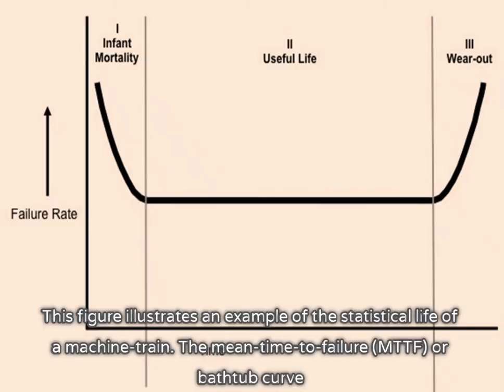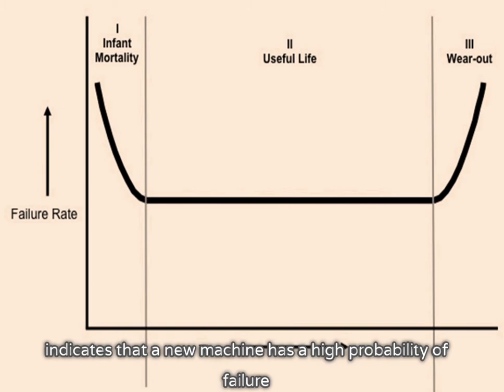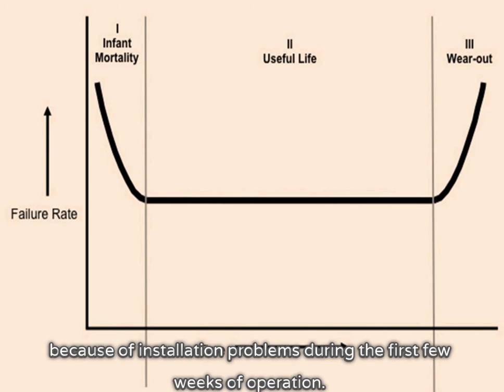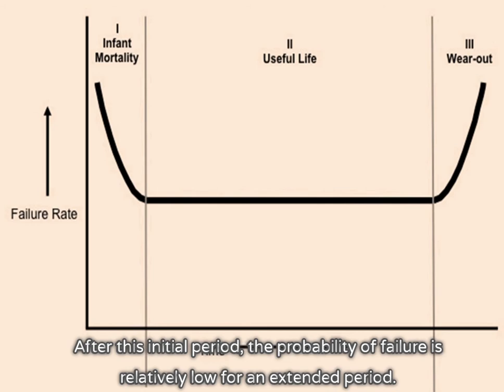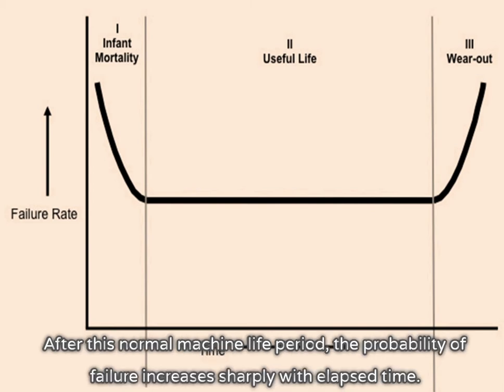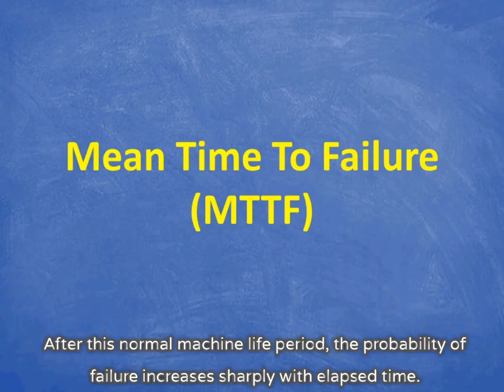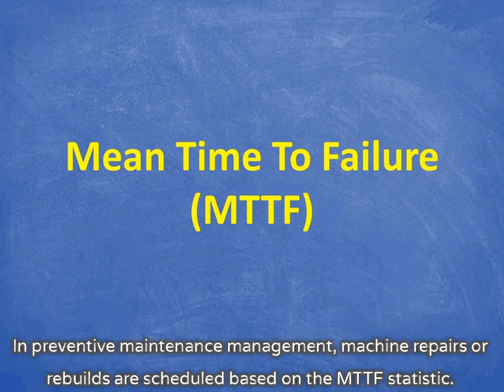What is Preventive Maintenance and Run to Failure?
Maintenance costs are a major part of the total operating costs of all manufacturing or production plants. Depending on the specific industry,maintenance costs can represent between 15 and 60 percent of the cost of goods produced.